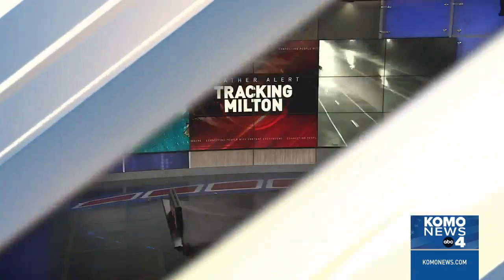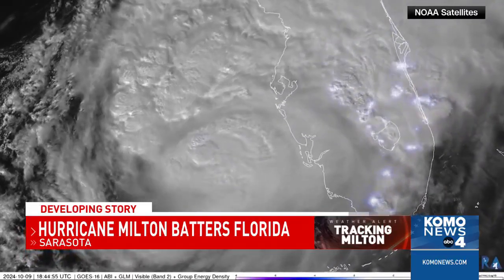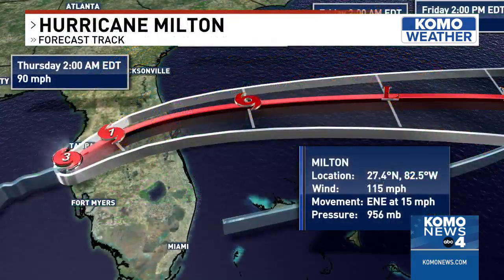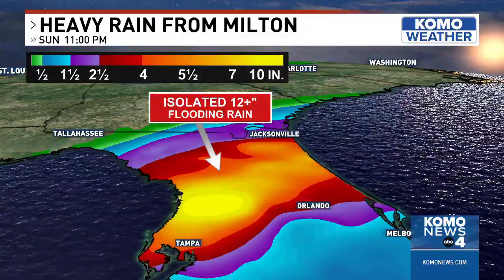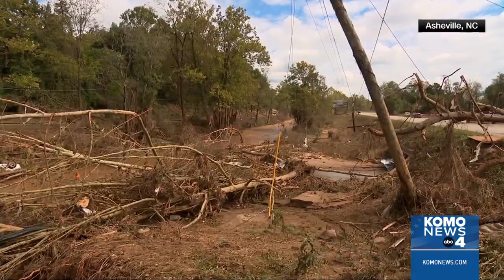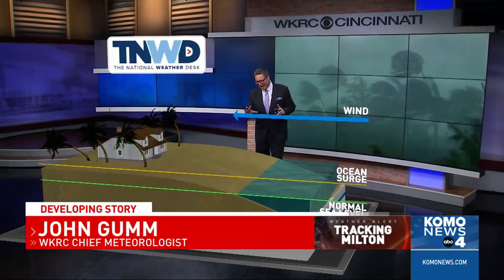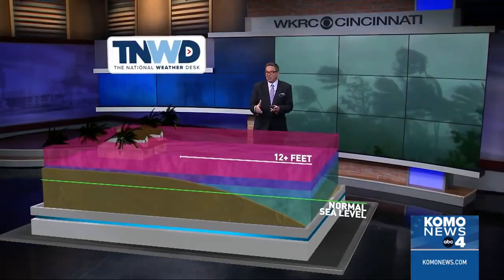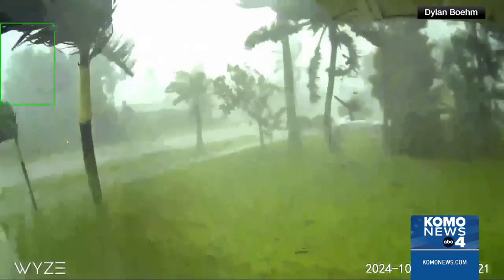Hurricane Milton update | 1 million without power as Category 3 storm makes landfall in Florida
Hurricane Milton made landfall along Florida’s Gulf Coast Wednesday just south of Sarasota as a dangerous Category 3 storm with sustained winds of up to 120 miles per hour.

More than 1 million people across Florida were reportedly without power as heavy rain and strong winds continued to hammer the region. Some cities could experience a record storm surge as Milton moves across the state.

Conditions deteriorated so badly that local police said it was too dangerous for officers to respond to emergencies so patrol units had to return to headquarters.

Satellite imagery released from NOAA shows frequent pops of lightning in the massive storm system before reaching landfall Wednesday night.

The cyclone had maximum sustained winds of 120 mph as it roared ashore around 8:30 p.m. local time near Siesta Key, the Miami-based National Hurricane Center said. Siesta Key is a prosperous strip of white-sand beaches that's home to 5,500 people about 70 miles south of Tampa.

The Tampa Bay area has not taken a direct hit from a major hurricane in more than a century, but the storm was still bringing a potentially deadly storm surge to much of Florida’s Gulf Coast, including densely populated areas such as Tampa, St. Petersburg, Sarasota and Fort Myers.

Heavy rains were also likely to cause flooding inland along rivers and lakes as Milton traverses the Florida peninsula as a hurricane, eventually to emerge in the Atlantic Ocean on Thursday.

For all of the day’s top local and national news,

KOMO News (ABC 4) provides the latest breaking news, sports, weather, traffic, and local event coverage in the Seattle and Western Washington/Puget Sound area including Bellevue, Redmond, Renton, Kent, Tacoma, Bellingham, Yakima, and surrounding communities